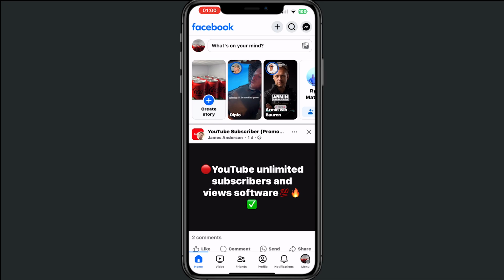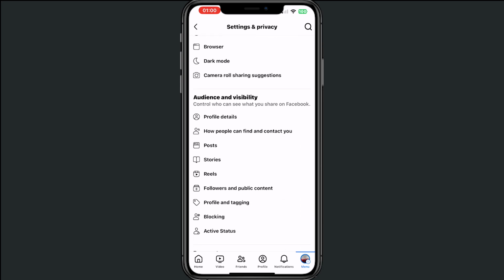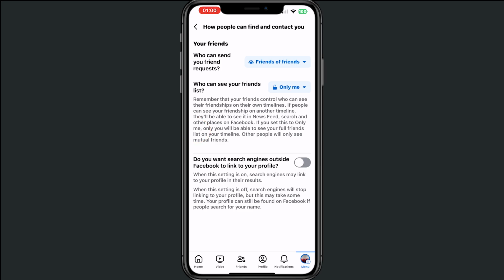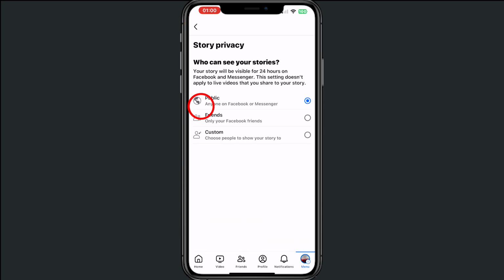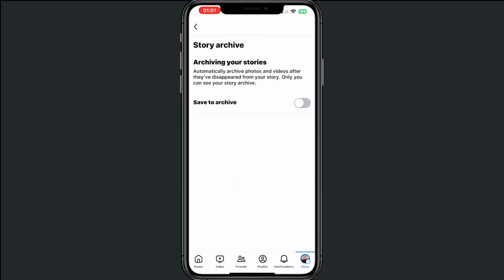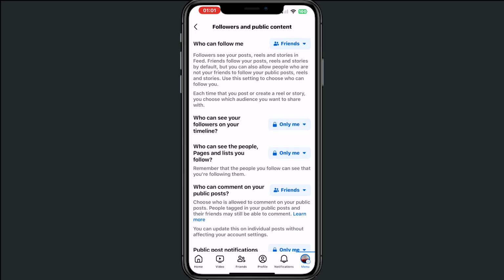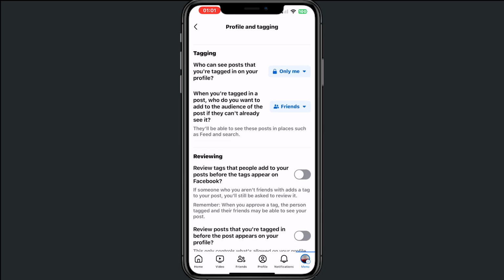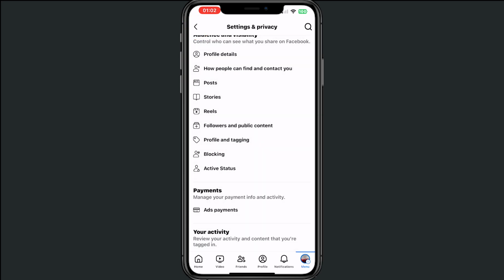How To Make Facebook Account Private - Full Guide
How To Make Facebook Account Private - In this YouTube video, you will learn step-by-step instructions on how to make your Facebook account private. The tutorial will cover privacy settings, friend lists, and other important features to ensure your personal information is secure on the platform.